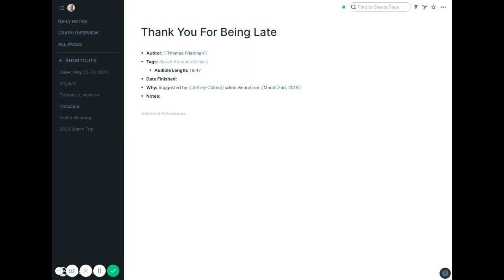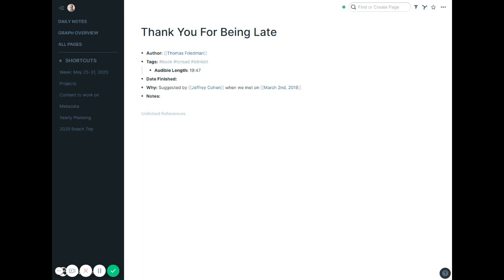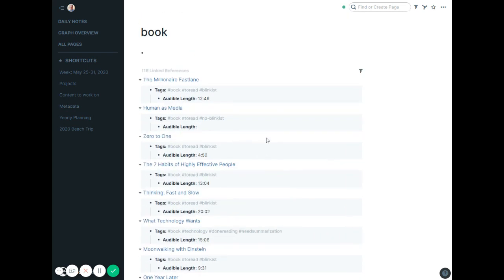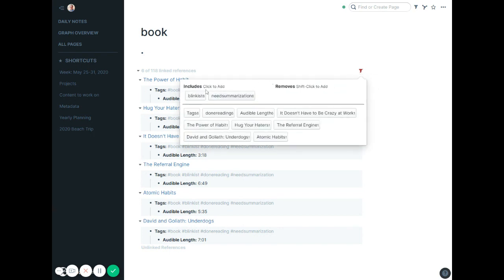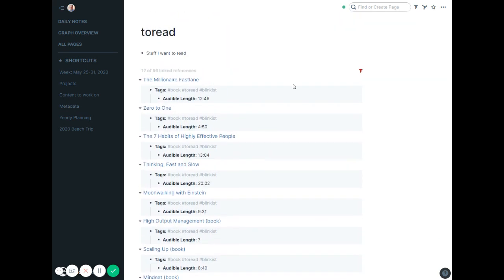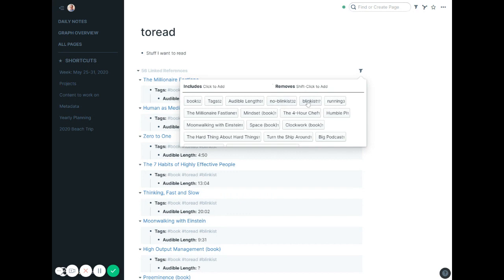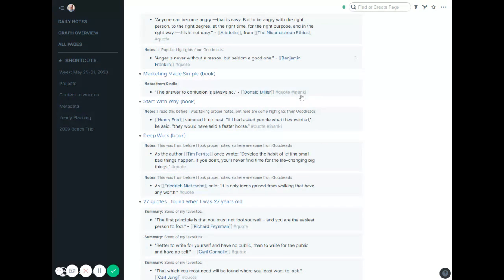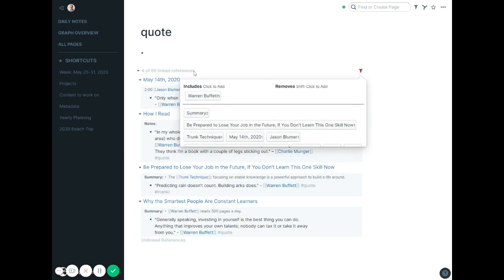How to use filters in Roam Research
One area that really sets Roam Research apart is the concept of bidirectional links. However, if you frequently use those links in Roam, things can seem a bit cluttered. Fortunately, their filters are very powerful and very easy to use, and here are a few quick examples.